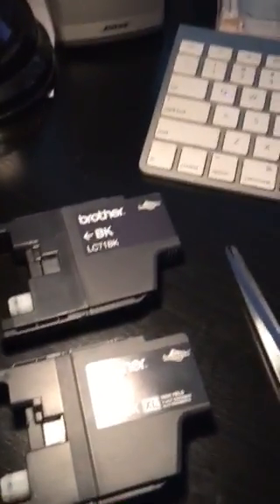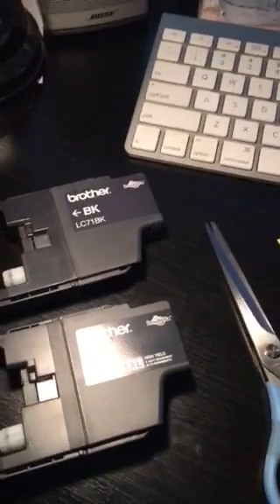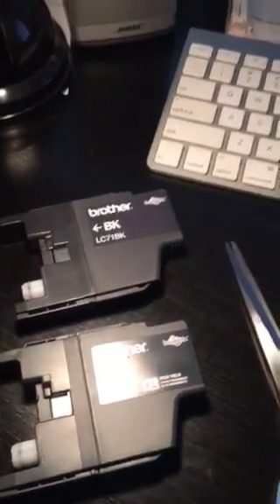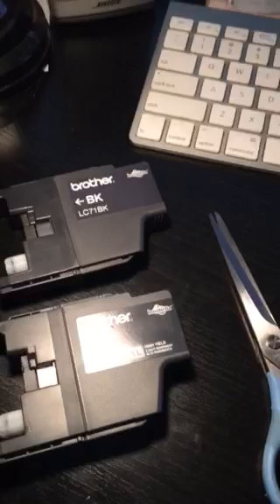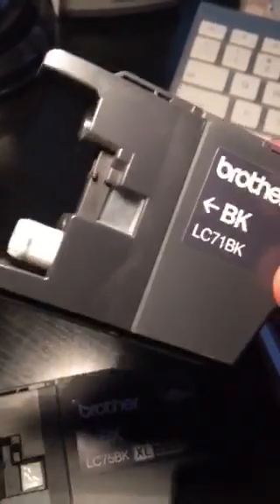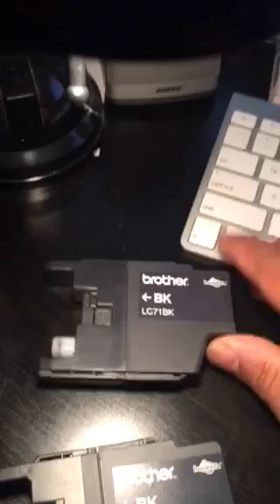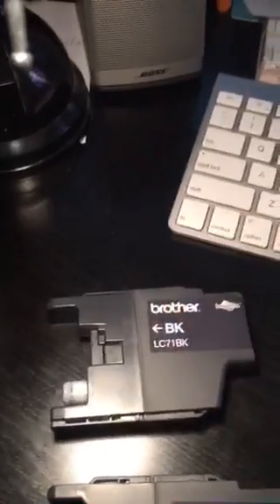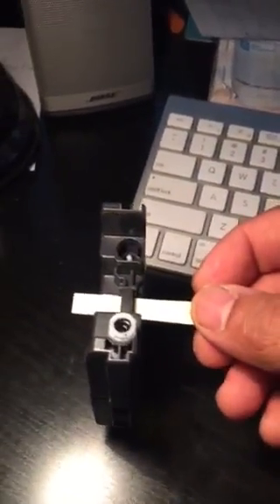Empty Printer Cartridge Secret Hack - How To Print With Low Ink Trick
If you are low on ink then you know how it feels when your printer tells you that you CAN'T print until you replace the cartridge!

All you want to do is just PRINT!

Hopefully this video can help you.

brother
epson
canon
hp
deskjet